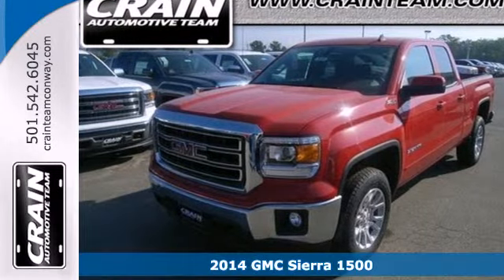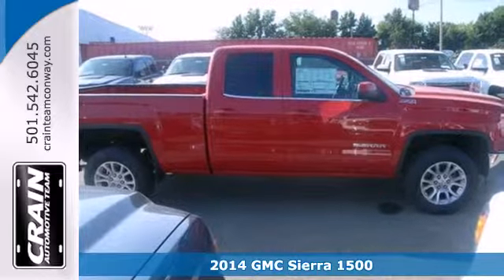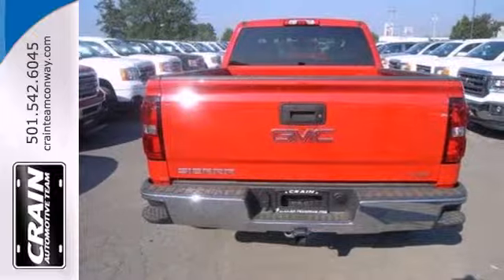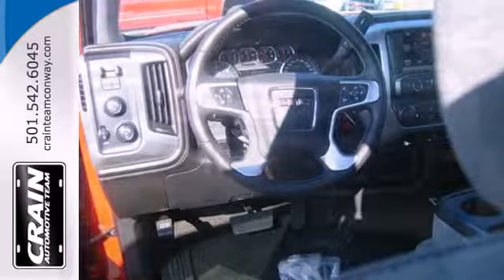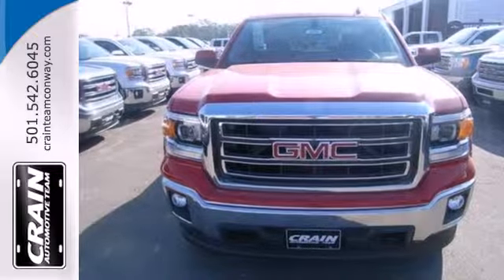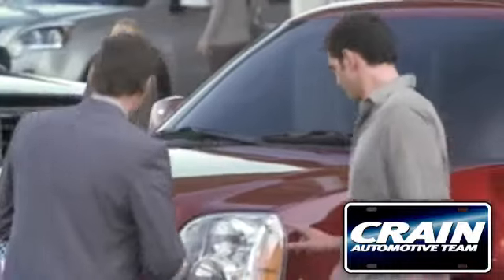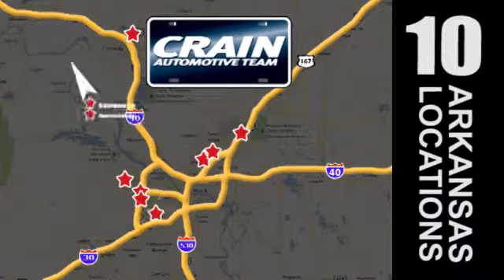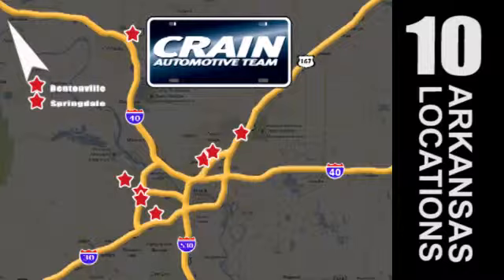2014 GMC Sierra 1500 Conway Little Rock, AR 4GT3089 - SOLD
Year: 2014
Make: GMC
Model: Sierra 1500
Trim: Truck
Engine: Gas/Ethanol V6
Transmission: Automatic
Color: Fire Red
Interior: Jet Black/Dark Ash
Stock #: 4GT3089

Address:
1003 North Museum Road